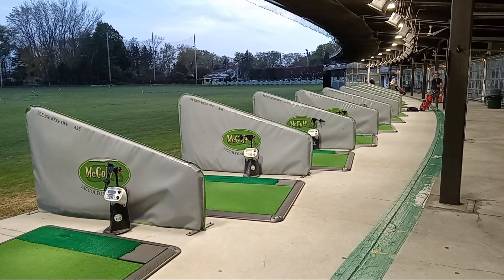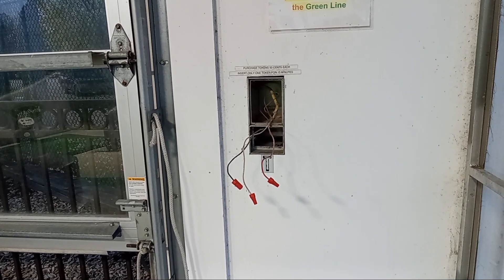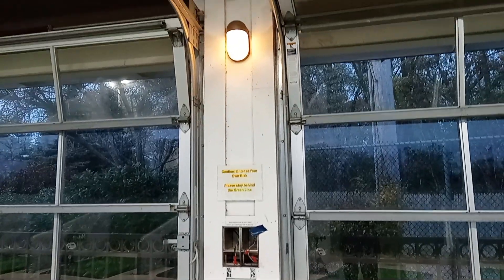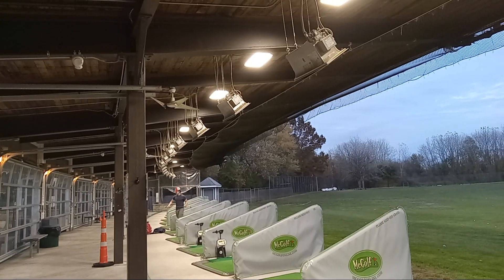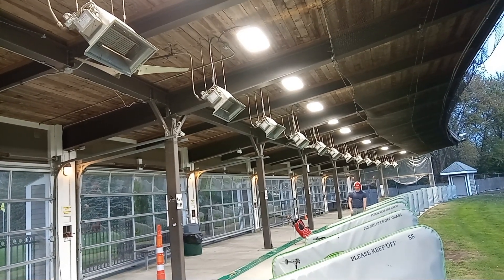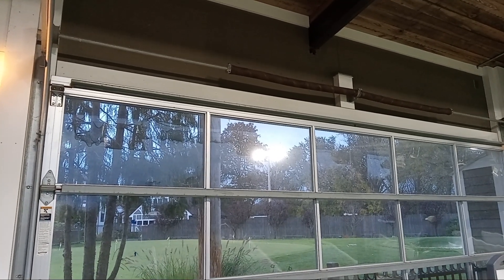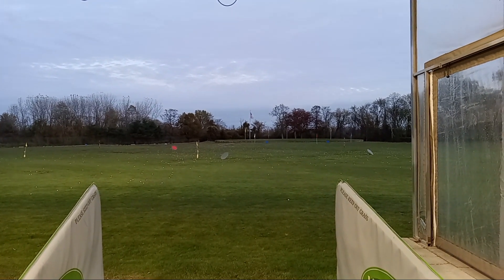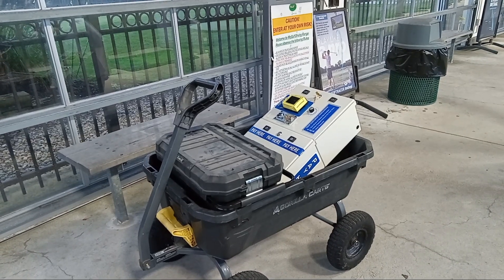XCP Corp Golf Overhead Heater Cashless Payment Stations For 20 Golf Driving Range Stalls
In the cold parts of our country there is a requirement for overhead gas or electric heaters. Example is for Golf Driver stalls or Gun Ranges.  Make payment with your cell phone with Visa or MasterCard Payment for timed usage of the overhead heaters.